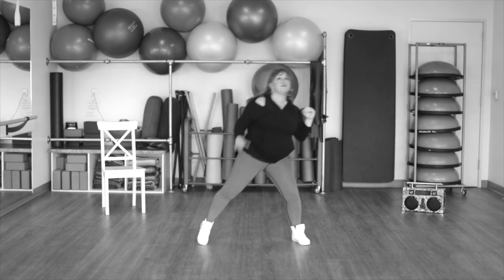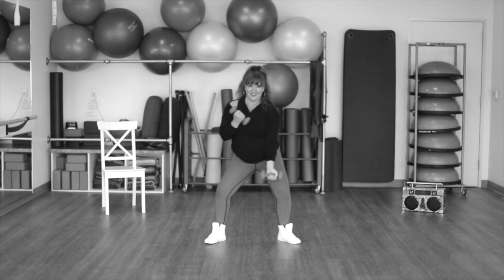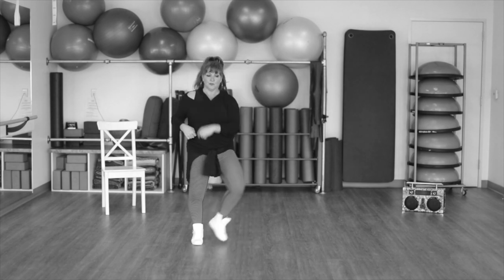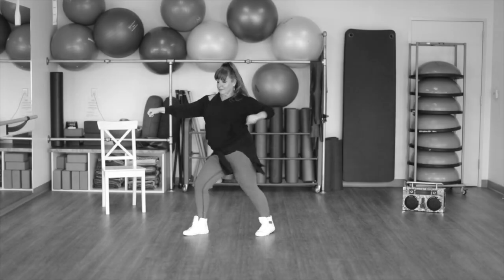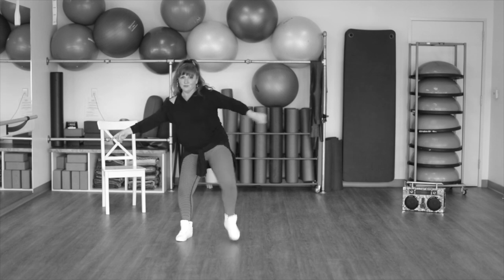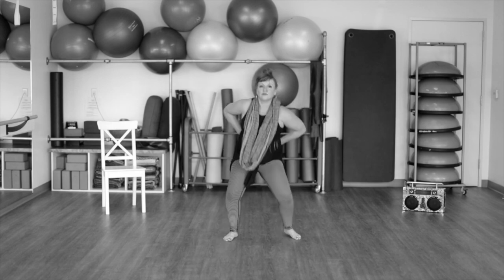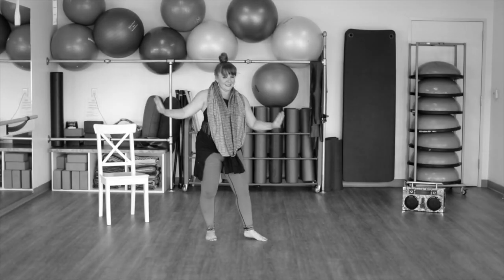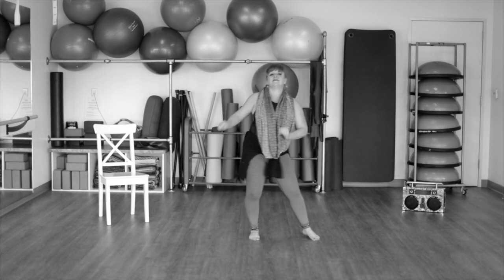Workout #10 Trailer Verbal Cue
These 8 routines feature one per category. You will need 3-7lb weights for your Strength & resistance routine and a Chair for Ballet & Balance and one heavy dum-bell (5-8 lbs) for Core Stability. Your three dance routines will include a Latin fusion of Bachata, Mambo & cha-cha-cha. Pop & all that Jazz is Disco � and for Barefoot Tribal you will learn a new African inspired routine. All videos will have the verbal cue option in the black and white version to learn and practice.